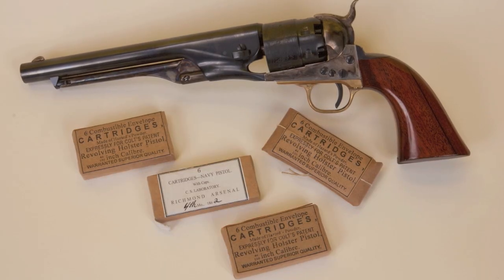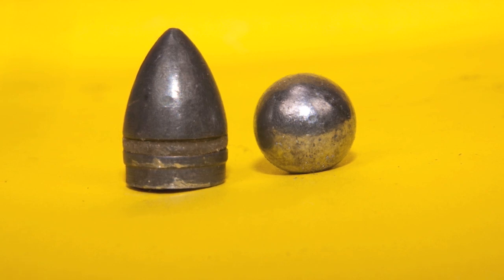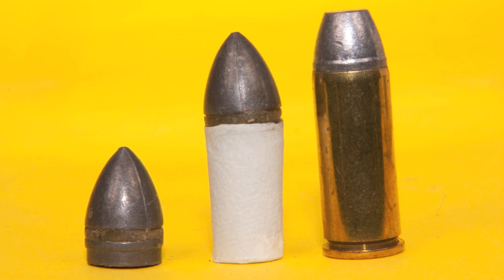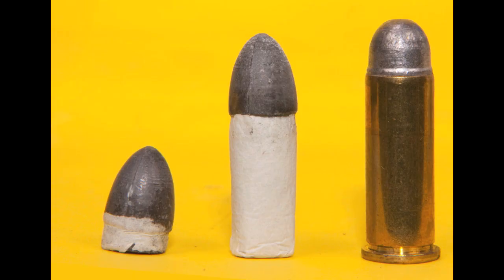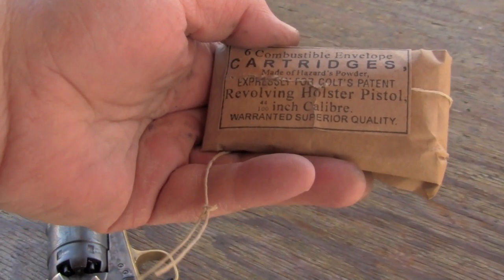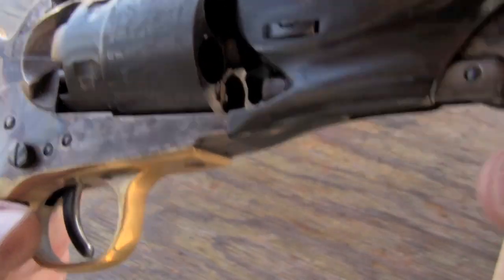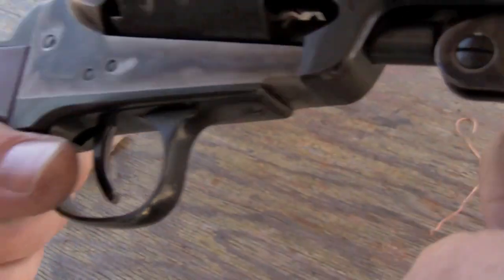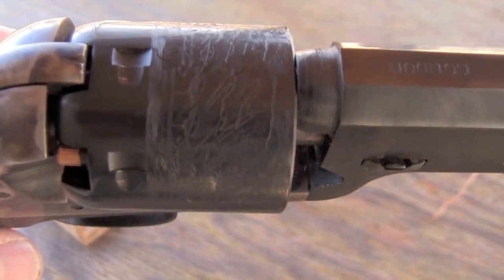Shooting Cap and Ball Paper Cartridges.mov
Shooting cap and ball revolvers with combustible paper cartridges.